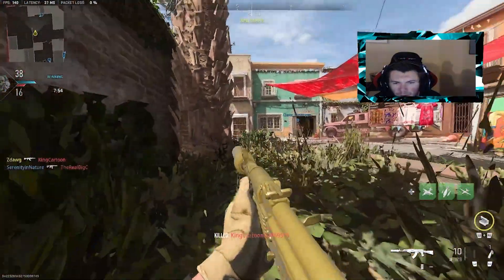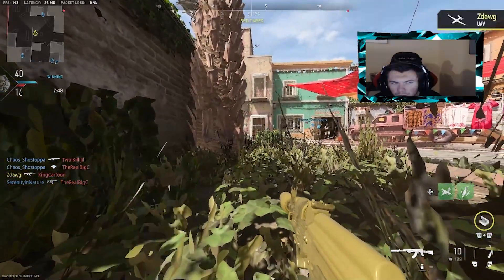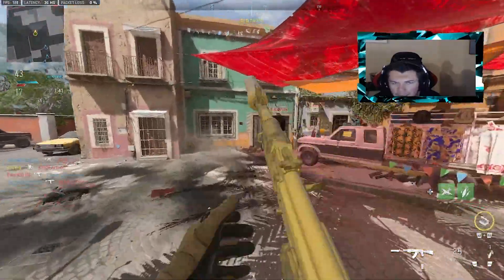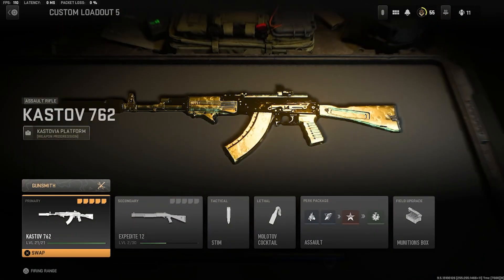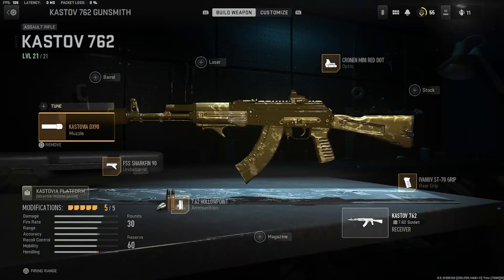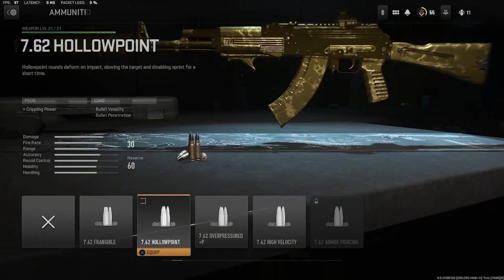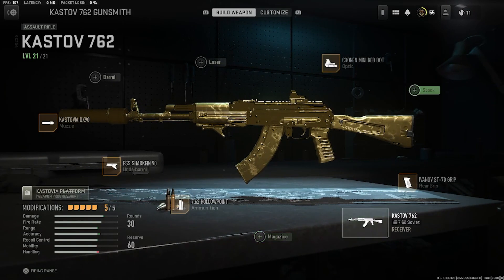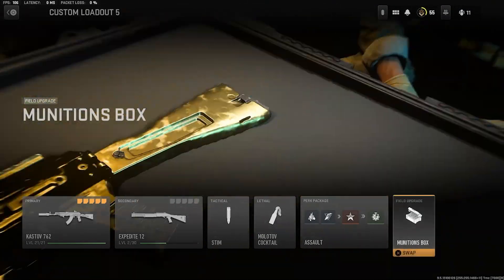GOLD "KASTOV 762" Class SETUP is OVERPOWERED in MW2 (Modern Warfare 2 MP)